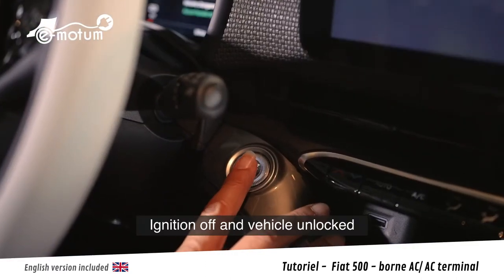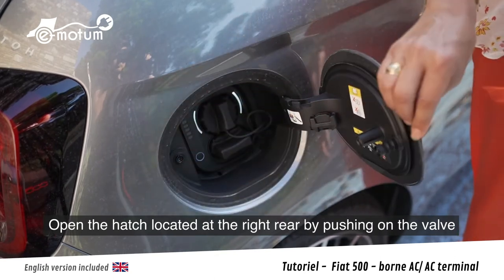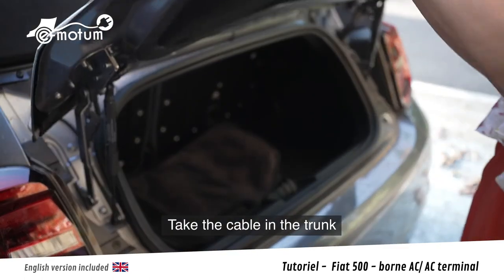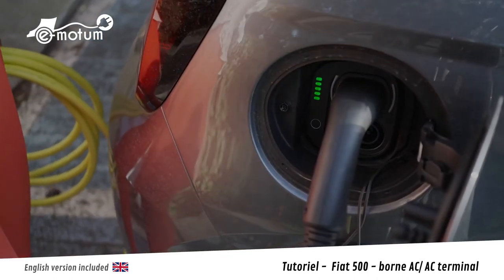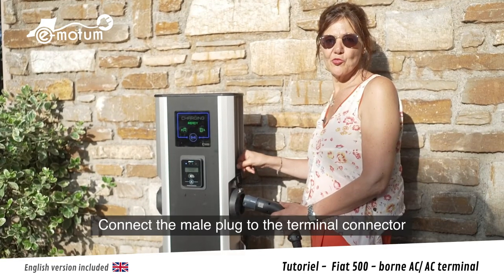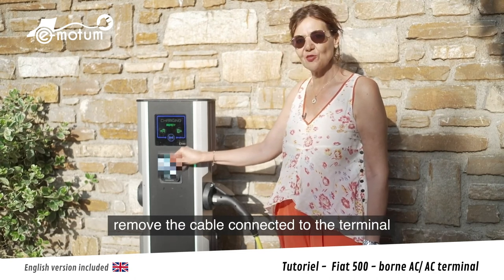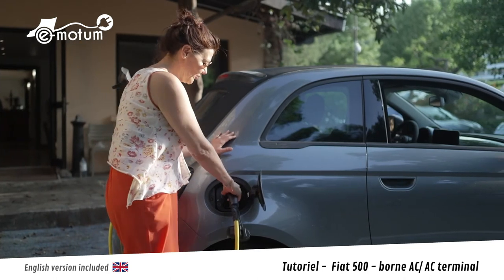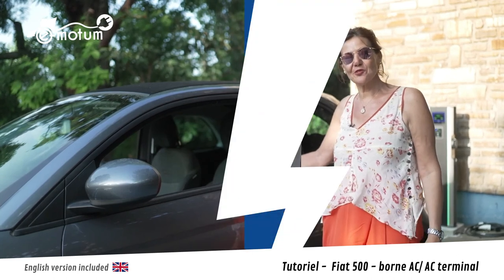FIAT 500 borne AC - E-Motum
Réalisation d’une série de 15 clips tutoriels français/anglais afin de banaliser les procédures de recharge de différents modèles de véhicules électriques proposés par la société

Client: E-Motum
Art direction, production et post-production : Agence AGEP